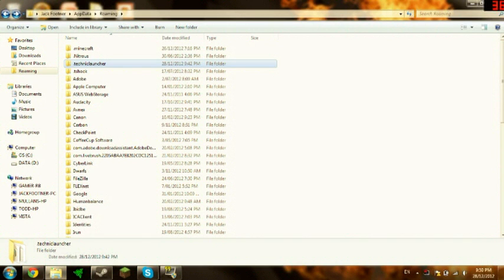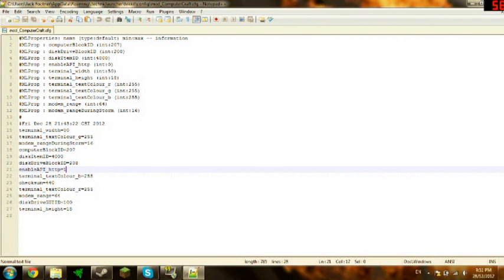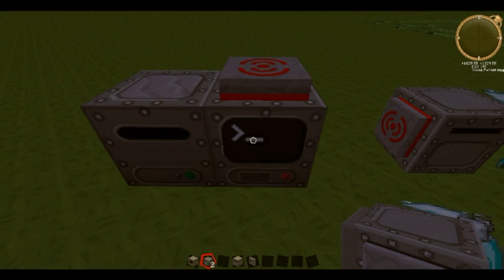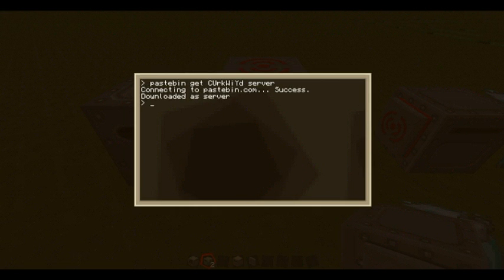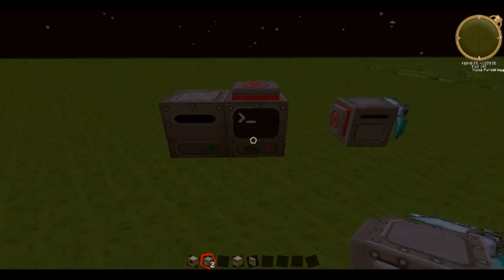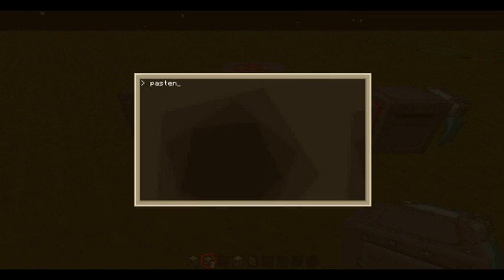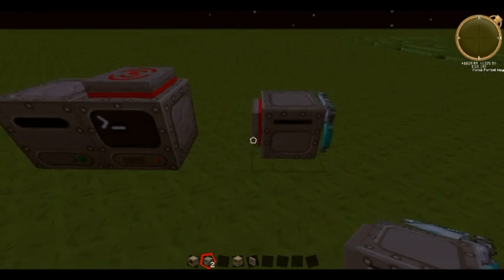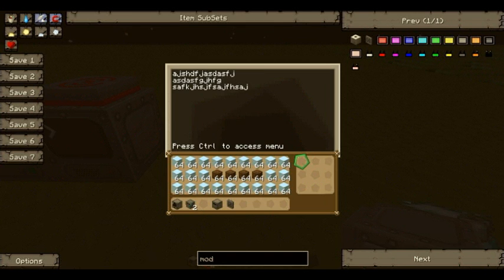Tutorial | Computer Craft | Pastebin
This is a short tutorial on how the Pastebin program on computer craft works and how to use it. no programming knowledge needed